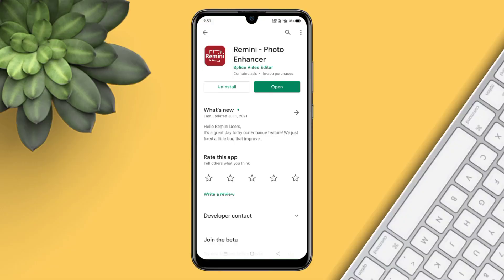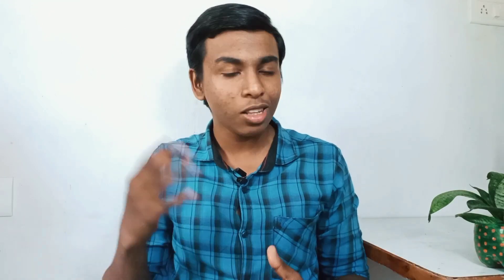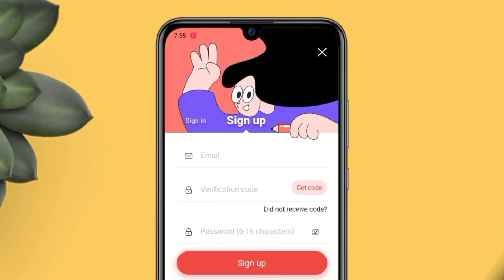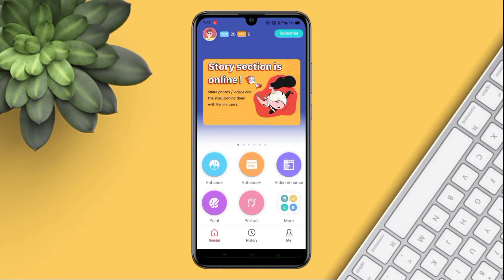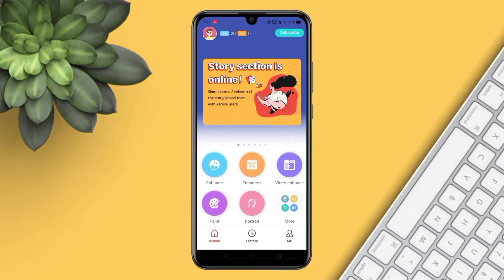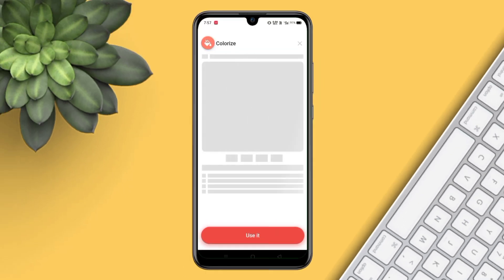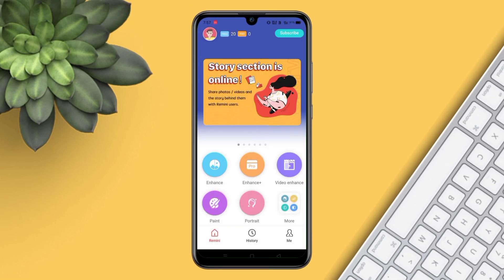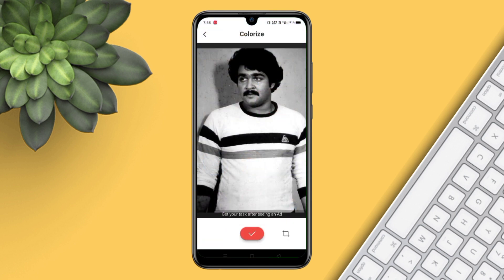How to restore old black and white photos to colour photo with mobile phone malayalam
This video is about how to restore old black and white photos to colour photo with mobile phone malayalam

Query Solved
1) Malayalam Tech Factory
2) How to restore old black and white photos to colour photo with mobile phone malayalam

KEEP WATCHING